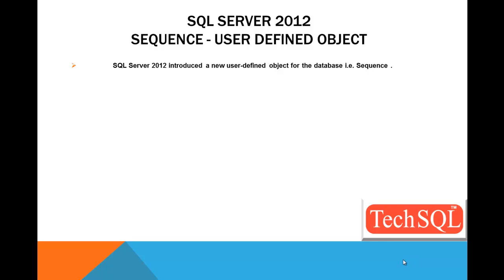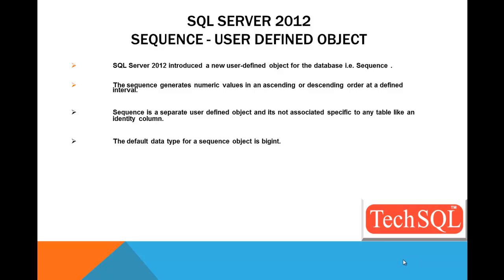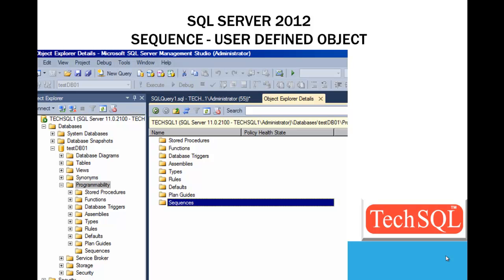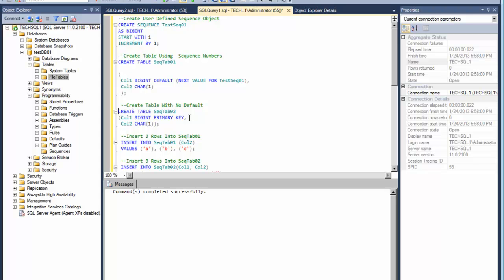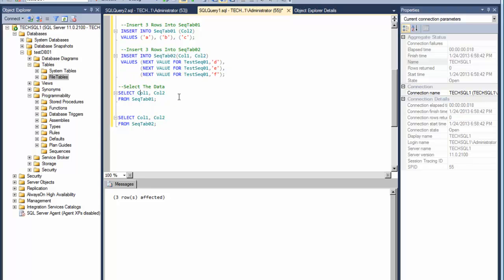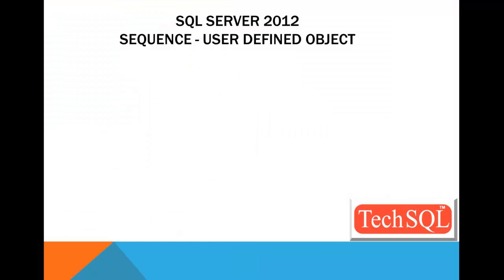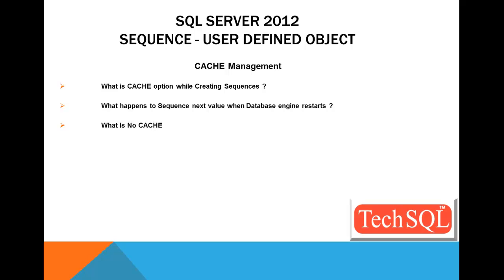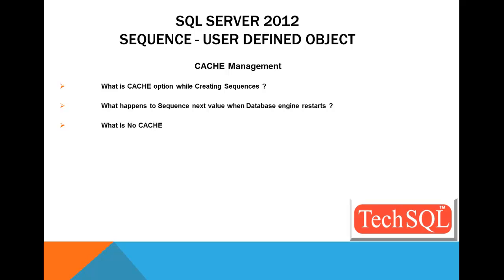SQL Server 2012 - Sequence Object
Tutorial on SQL Server 2012 Sequence Object